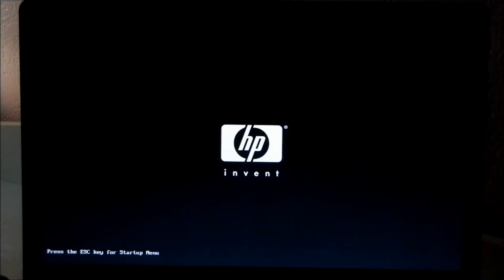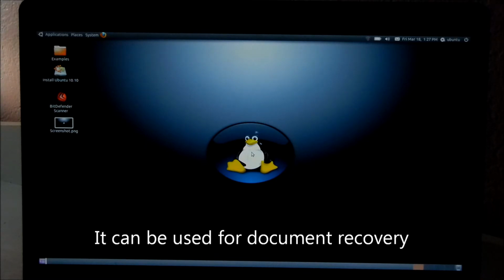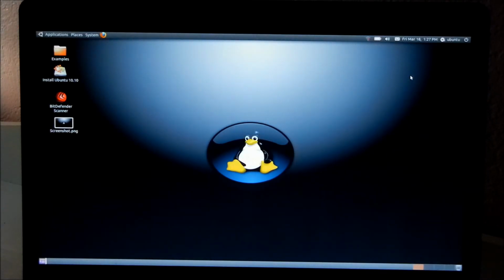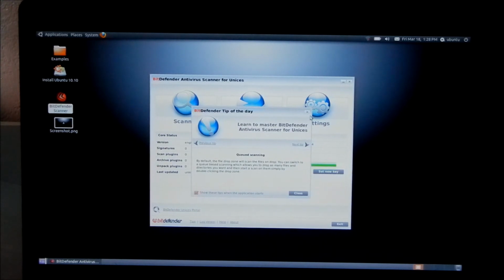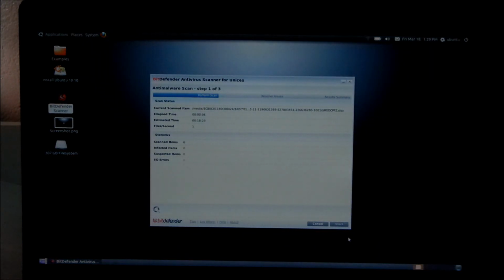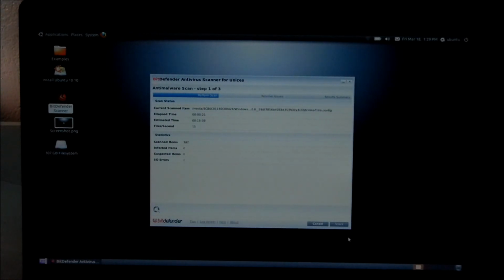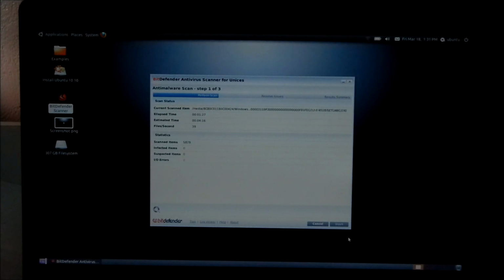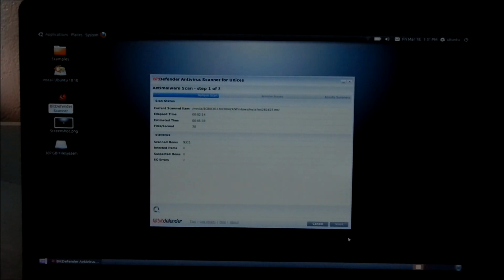Penguin on a Stick virus cleaner.wmv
Instructions on how to remove a virus, trojan, malware or rootkit easily, efficiently and practically for free using a Linux boot-able thumb drive.